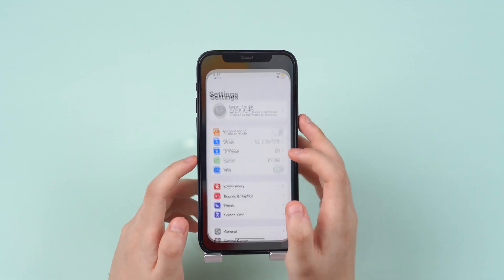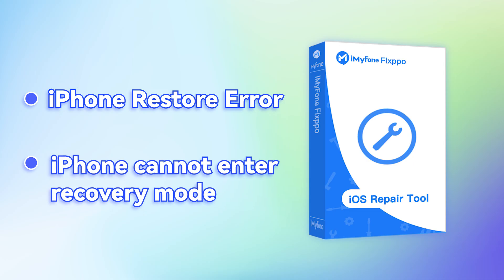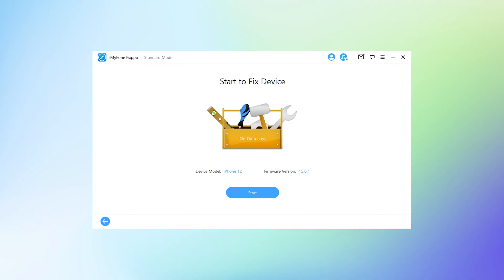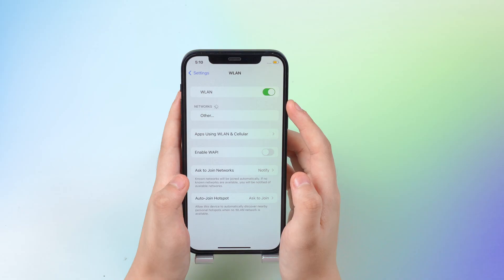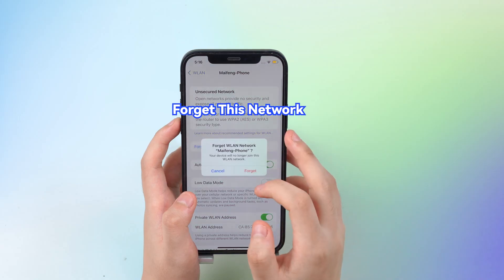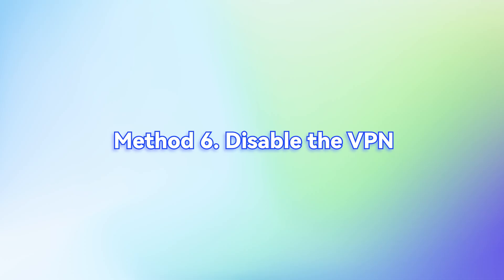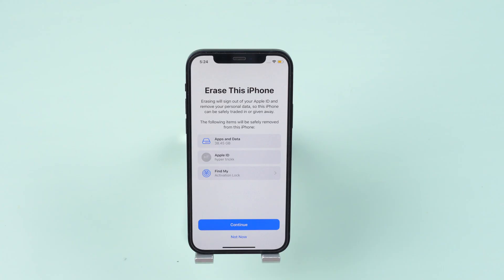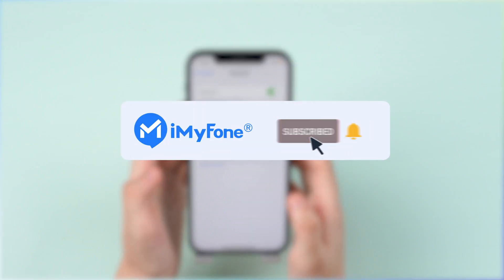iPhone Not Connecting to Wifi After Update to iOS 18? 🤩8 Ways to Fix!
🤩If you find your iPhone not connecting to Wifi after updating to iOS 18, you may be annoyed about daily use. Don't worry, I will show you the perfect you to fix this issue without any data loss.